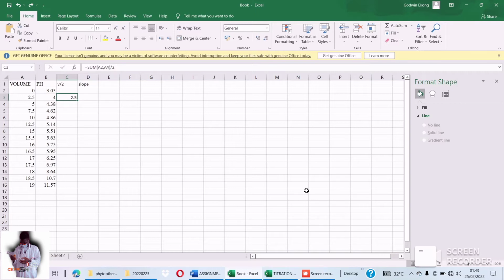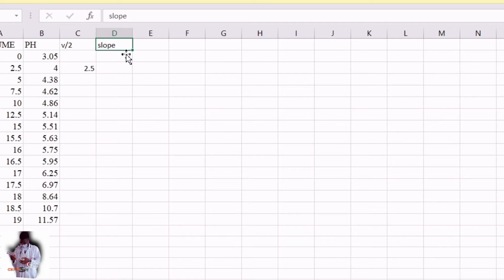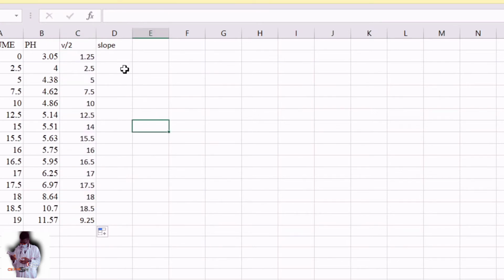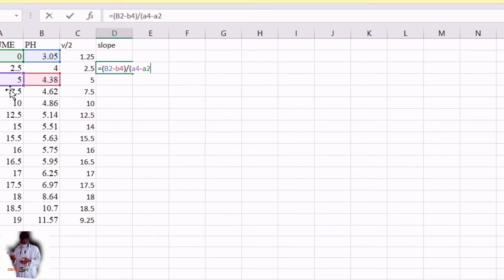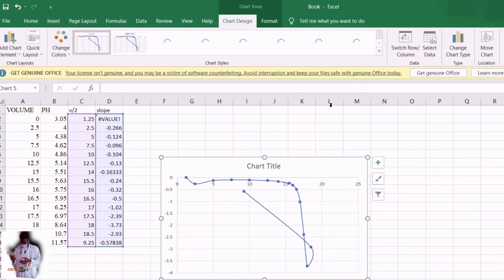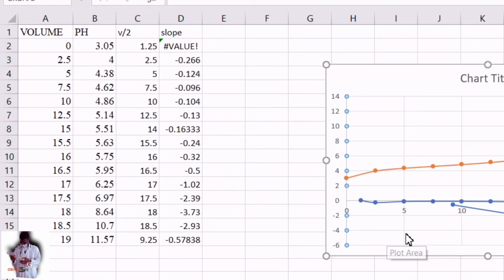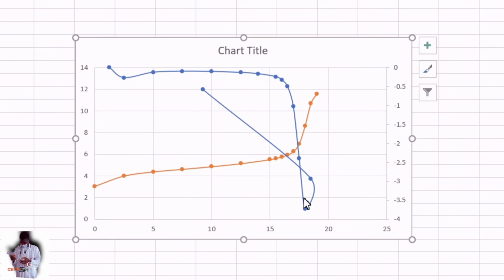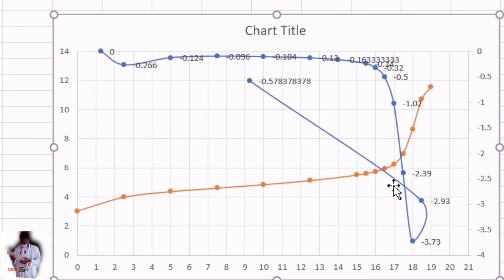How to determine Equivalent point or endpoint using Excel🧬😳🥳😱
simple trick of getting the sharp curve or equivalent Point of a titration curve drawing 🌍😱😱😱😱using an excel.@TheOrganicChemistryTutor @chemistrylecture2510